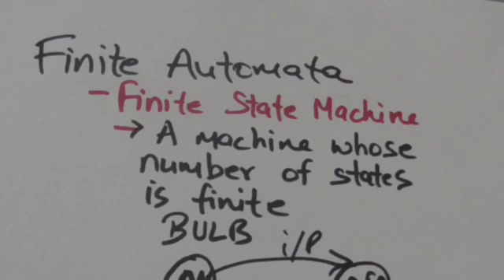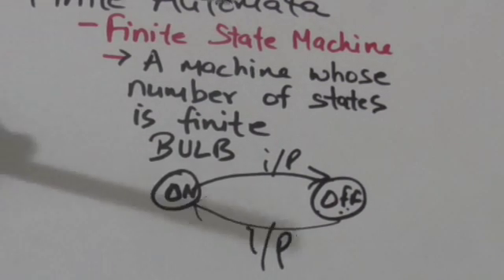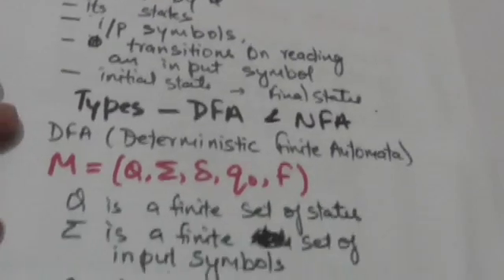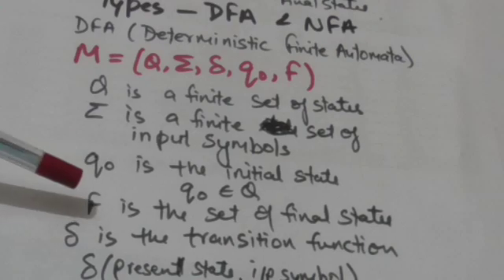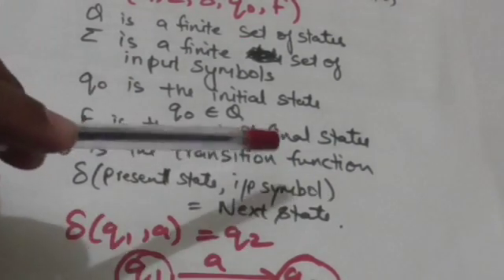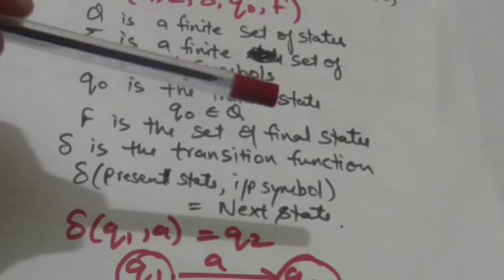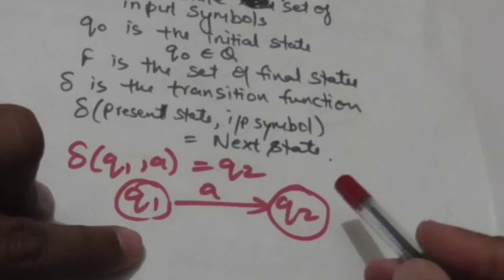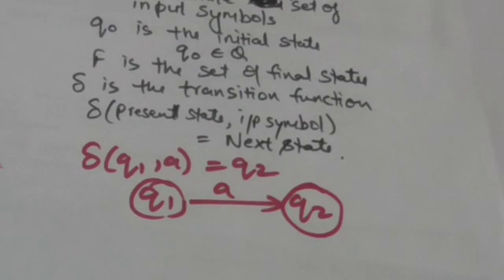1. FINITE AUTOMATA-INTRODUCTION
FINITE AUTOMATA